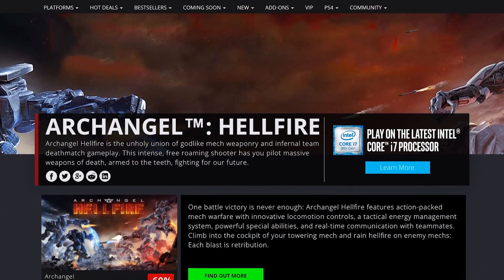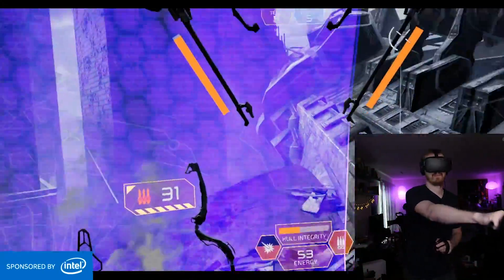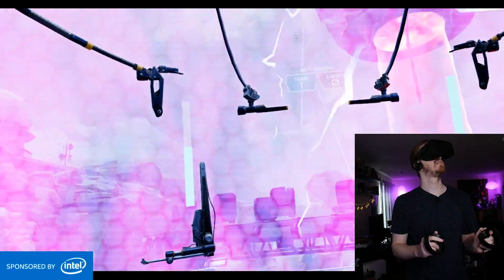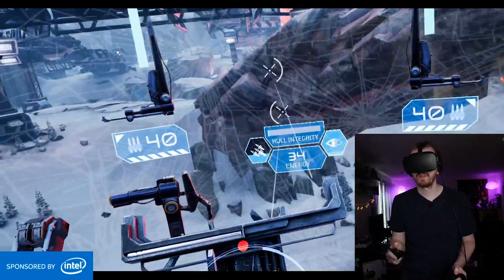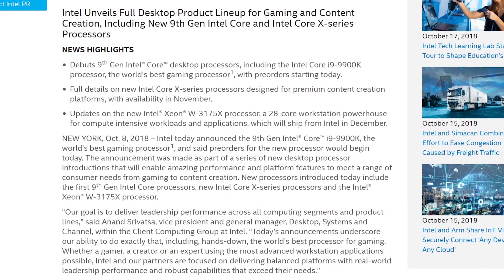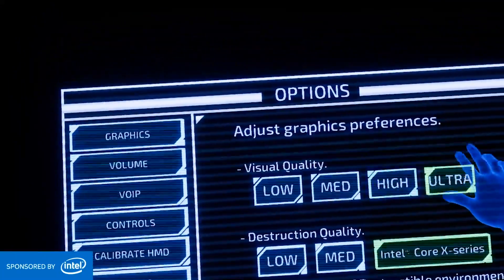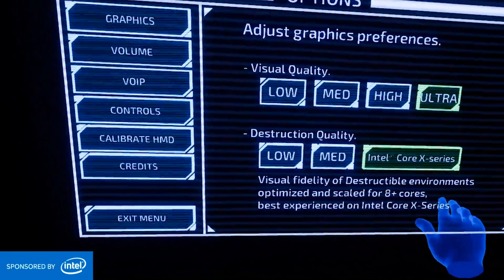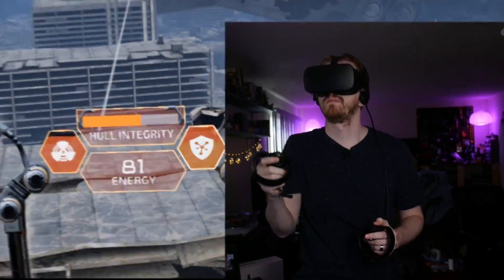Intel® Streamers Bootcamp | Maximizing Frame Rates in VR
In this episode, I'll be covering tips for maximizing frame rates while playing and streaming in VR with the awesome power of  Intel® Core™ i9 series processors. We also take a look at a really cool VR game called Archangel: Hellfire!

★★ Download Archangel: Hellfire and try out the PVP mode for free with your friends at Green Man Gaming

If there are any topics you’d like see, please leave your suggestions in the comments below.

► Oculus Rift VR Headset Kit
► Intel Core i9-7980XE
► Intel Core i9-7900X
► Intel Core i9-9900K